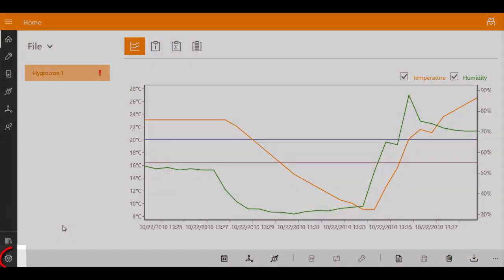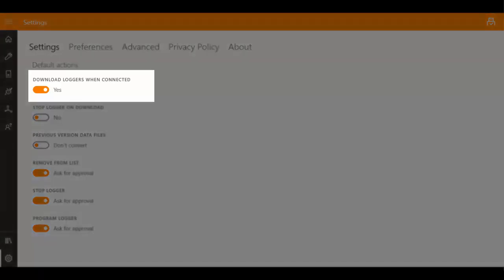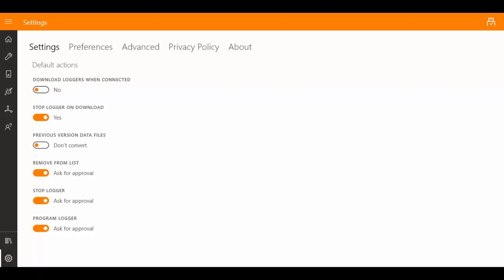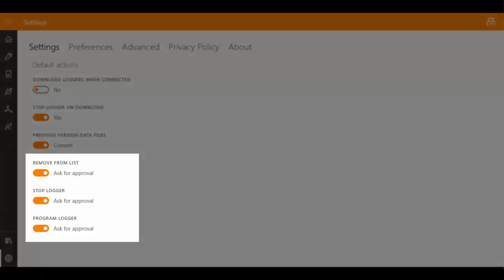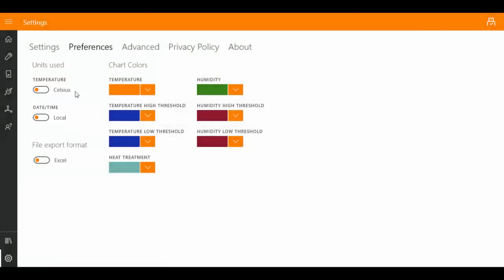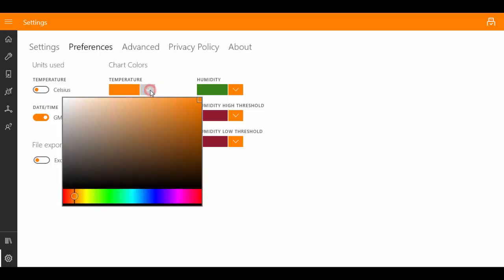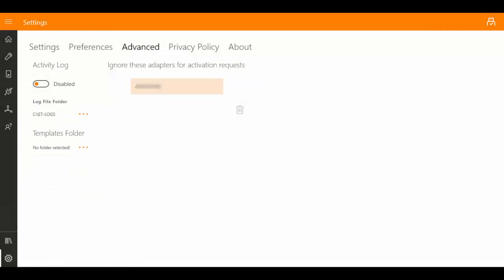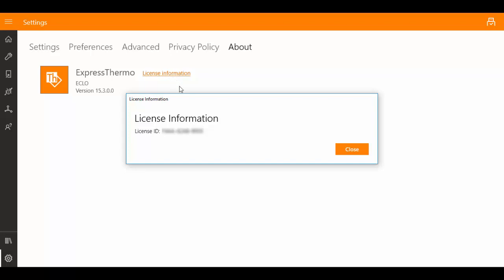Adjusting the preferences of Eclo ExpressThermo for Windows 10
In this tutorial we will show you how to set user Preferences in Eclo ExpressThermo for Windows 10.